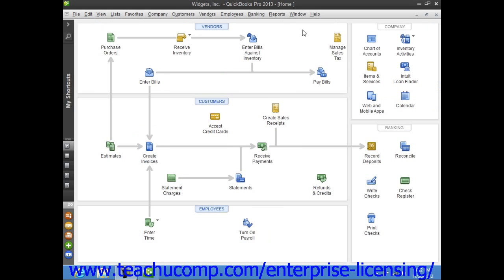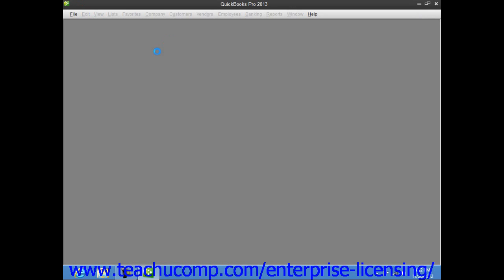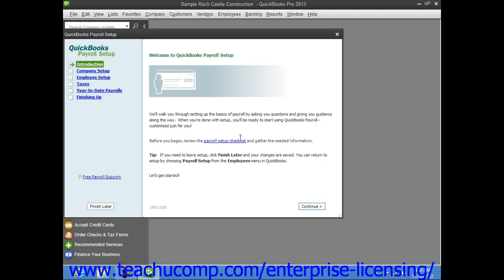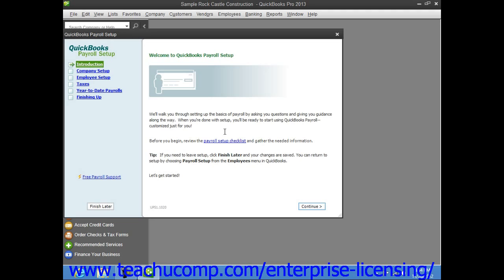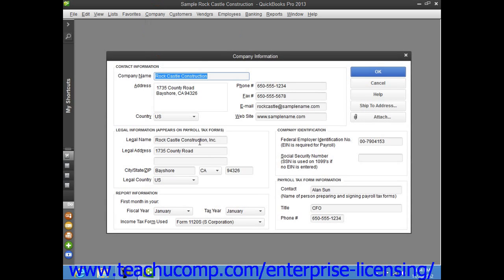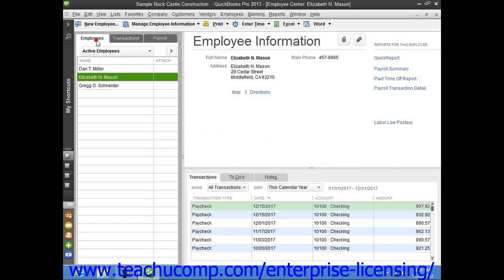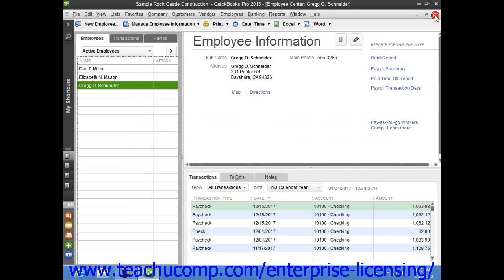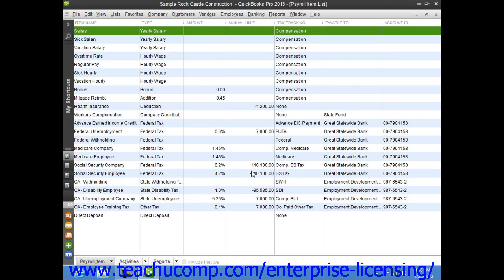Intuit Quickbooks Tutorial 2013 Payroll 20.1 Employee Group Training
A clip from Mastering QuickBooks Made Easy: The Payroll Process in QuickBooks Pro 2013. Get a FREE demo of our training for groups of 5 or more